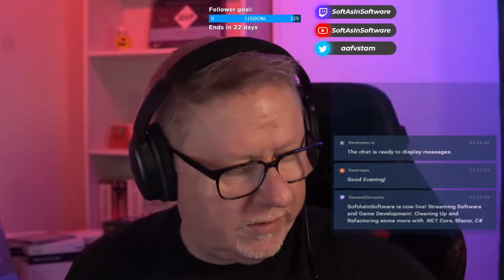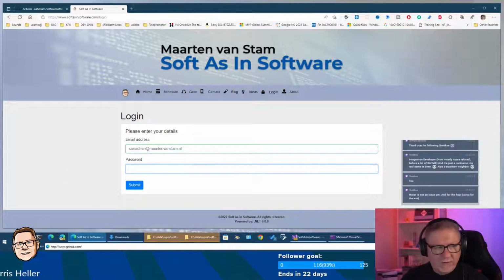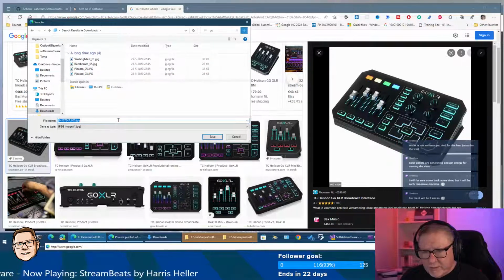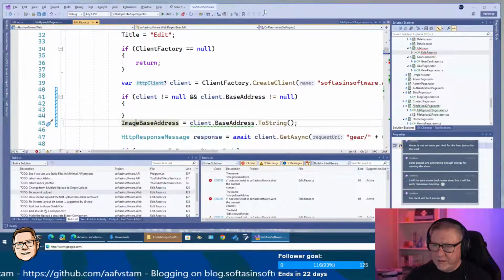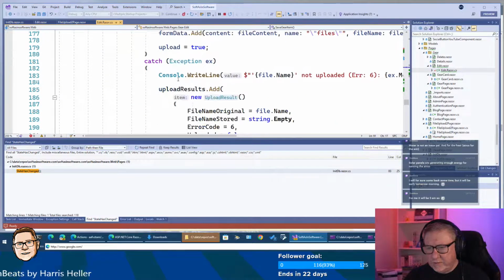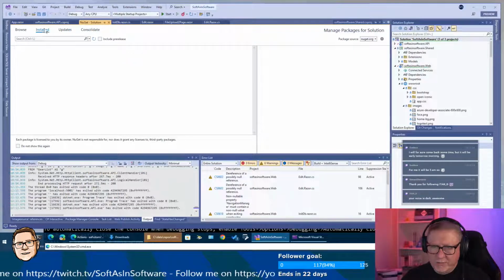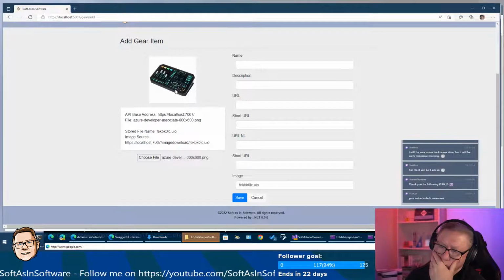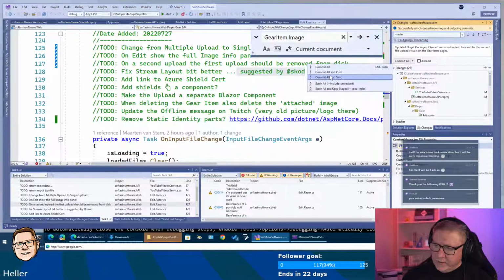Cleaning Up and Refactoring some more with .NET Core, Blazor, C#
Cleaning up from the testing we did last couple of weeks, see if we can push to GitHub and get a bit of refactoring on our Soft as in Software Blazor WASM Website to get it in production before moving on.